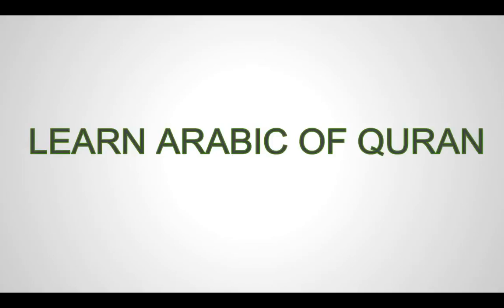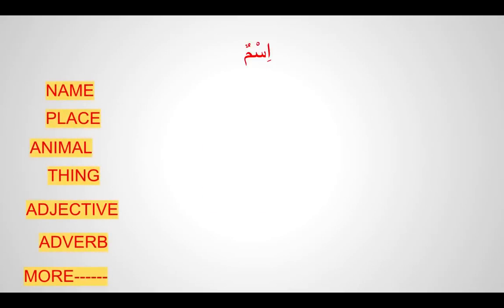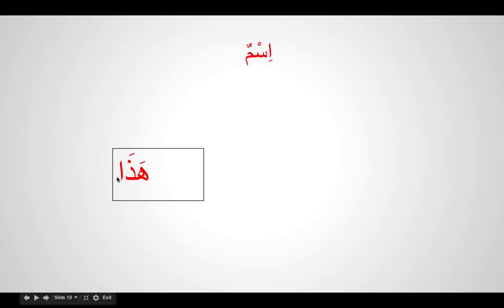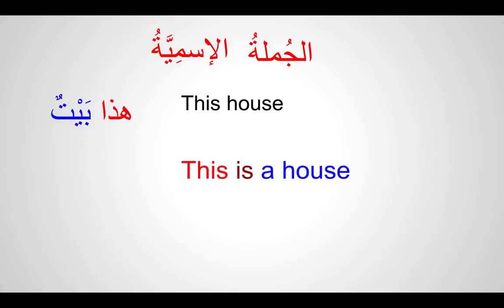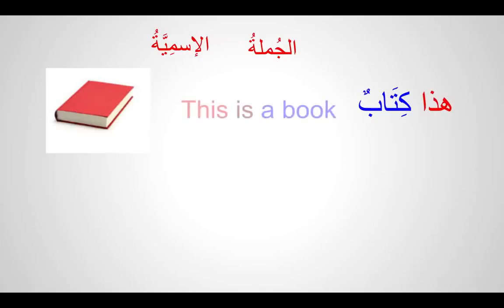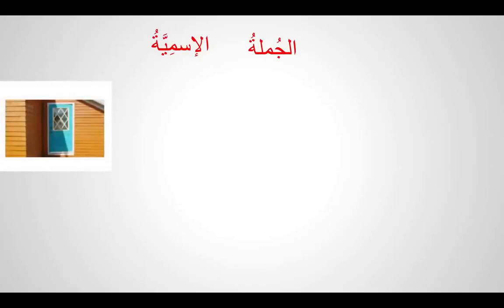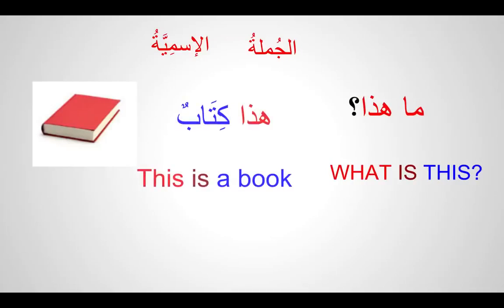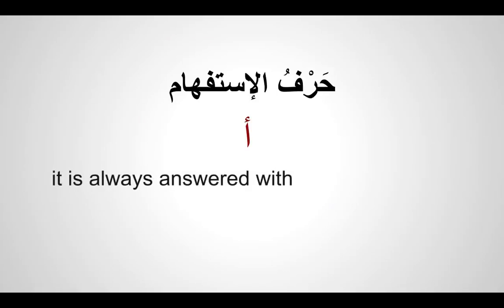MADINA BOOK 1 FULL COURSE Class 6 Demonstrative pronoun HADHA هذاvia torchbrowser com